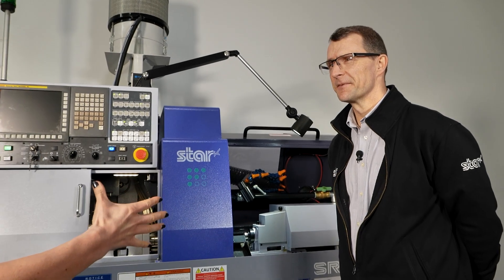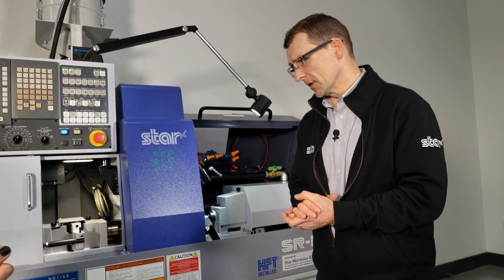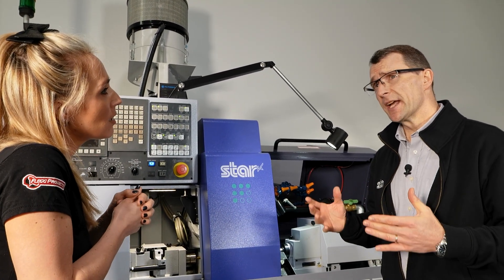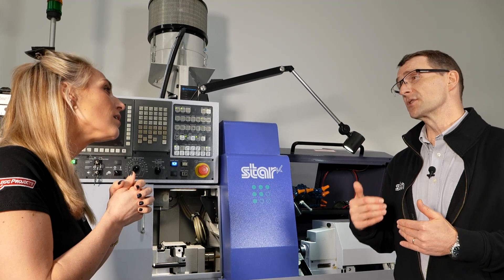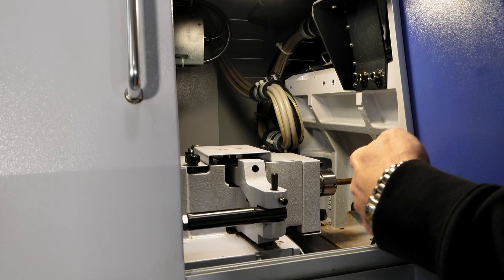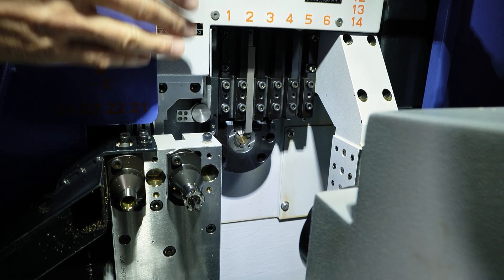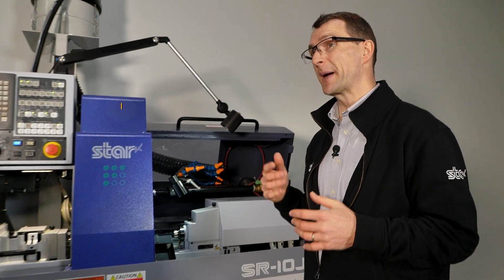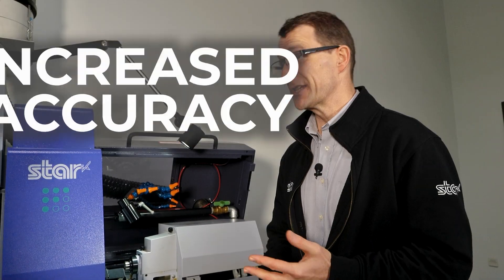Stable cutting of small components.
When you’re manufacturing small components, why should you consider sliding head technology?

Increased productivity, increased efficiency, and increased accuracy!!

Join Lyndsey Vickers of MTDCNC in a special episode with Alec Warner of Star Micronics GB as they unveil the secret to greater stability with some really tiny diameters. Combining 90% FANUC G-code with 10% Star command, this sliding headstock machine can take your manufacturing to the next level!

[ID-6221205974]